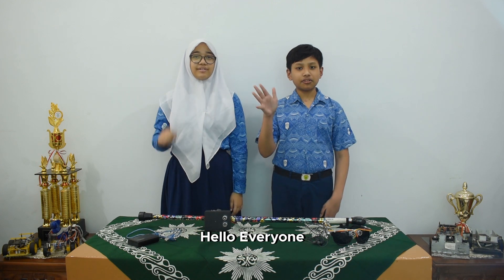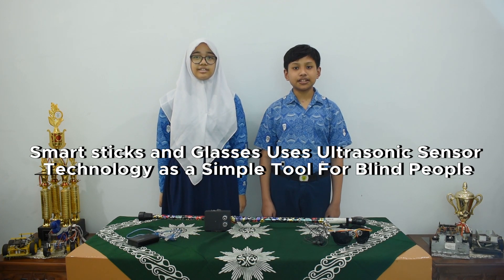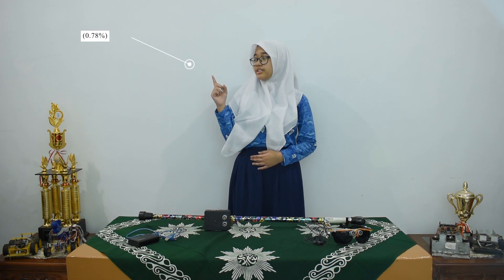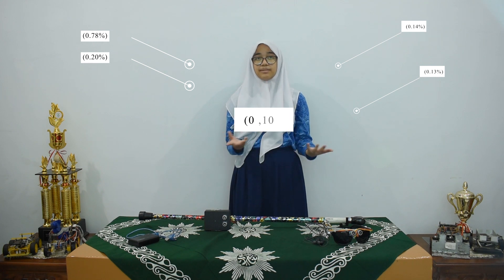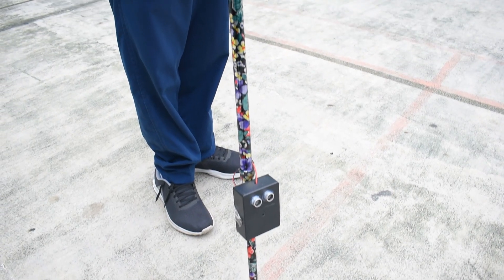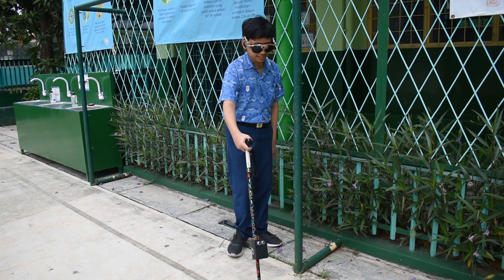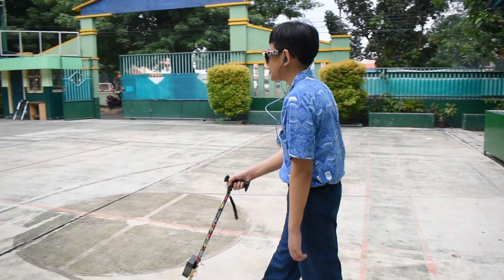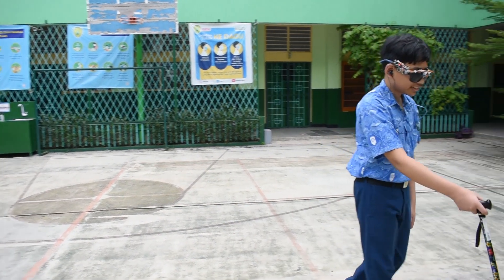WISPO2021_ID-ET-HG-21056_Smart Sticks and Glasses Uses Ultrasonic Sensor Technology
Name: Anugrah Ibrahim Syah and Jeehan Rizqillah
School/University: SMP Muhammadiyah 36 Jakarta
Country: Indonesia
CODE: ID-ET-HG-21056
Category: Engineering and Technology